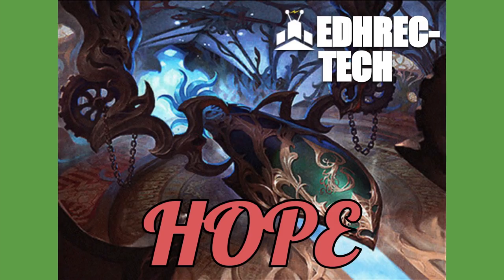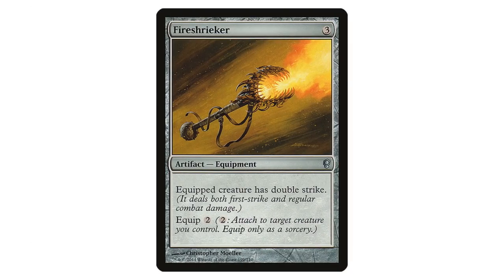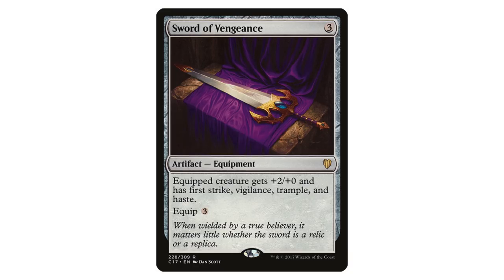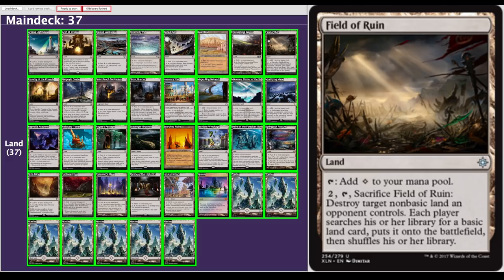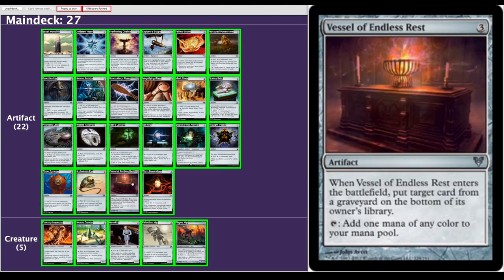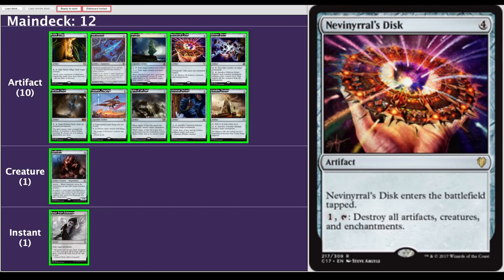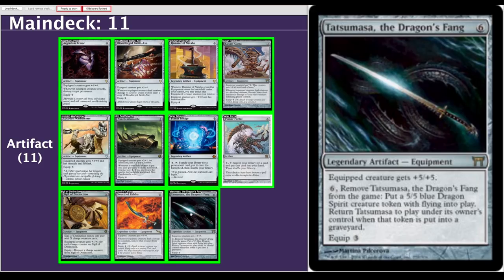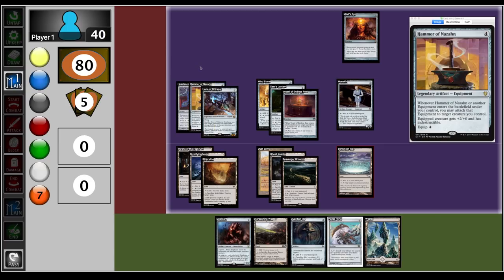"Hope of Ghirapur" Budget EDH Deck Tech - Obamacopter